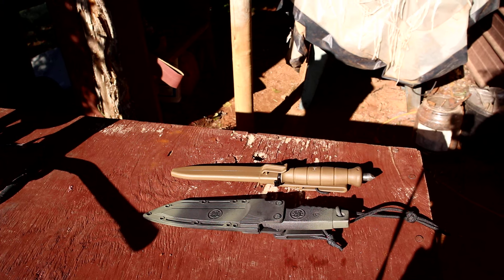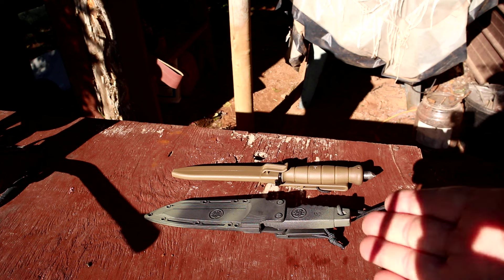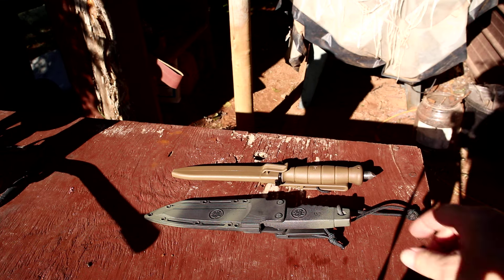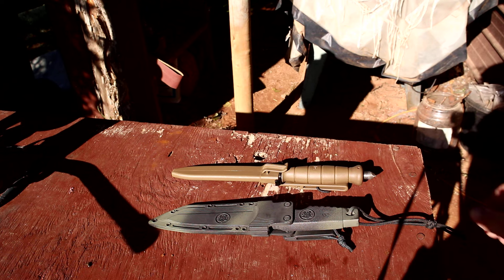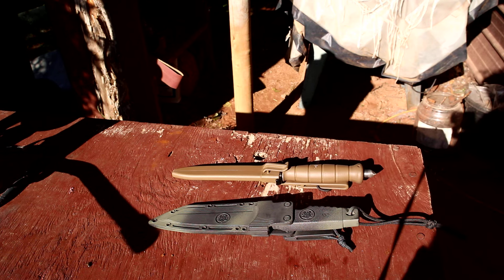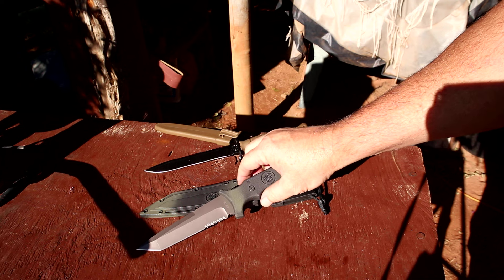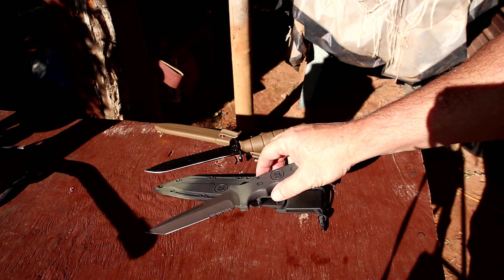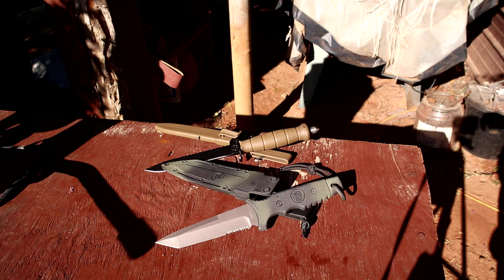Underrated Combat Knives! What Two Models?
Underrated Combat Knives! What Two Models?  I found link to the Israeli knife its a Israeli Counter Terrorism Combat Knife I was referring to in the video, the Smith Wesson blade profile is patterned very close to this Israeli knife